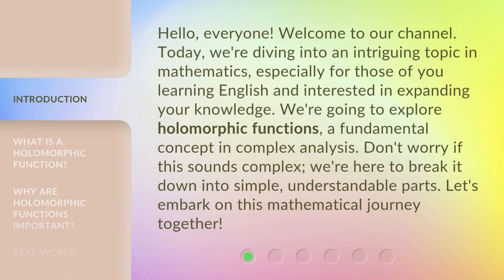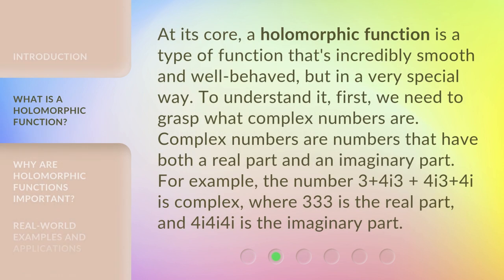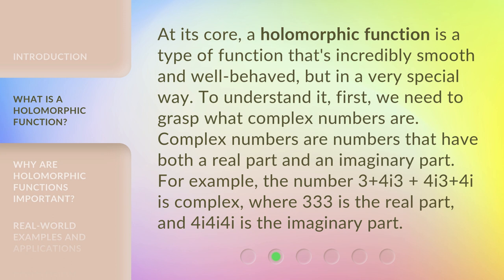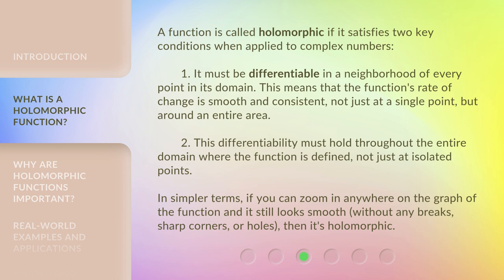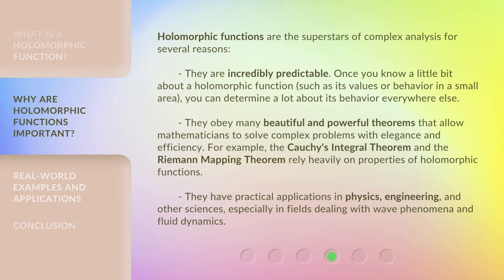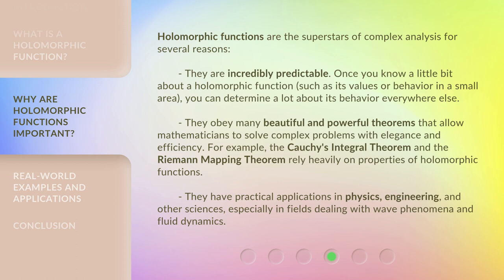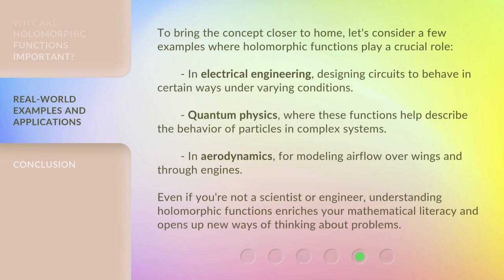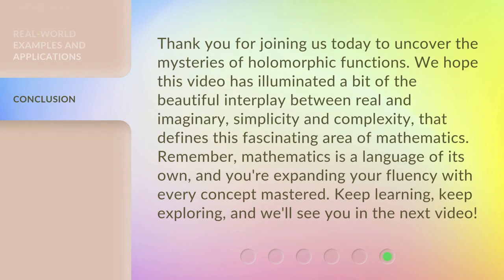Demystifying Holomorphic Functions: A Guide for Beginners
Unveiling Holomorphic Functions: Beginner's Guide • Join us as we simplify the complex world of holomorphic functions for beginners. Learn the basics and unravel the mysteries in this informative video.

00:00 • Introduction - Demystifying Holomorphic Functions: A Guide for Beginners
00:40 • What is a Holomorphic Function?
02:02 • Why are Holomorphic Functions Important?
02:51 • Real-World Examples and Applications